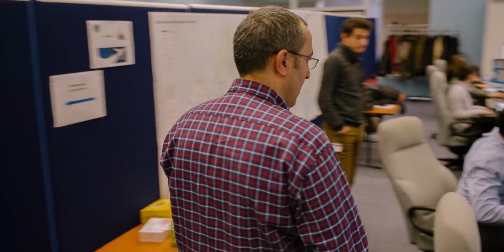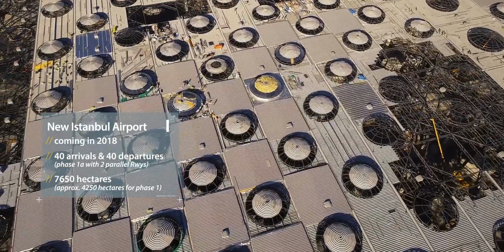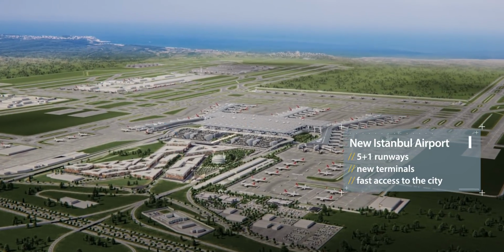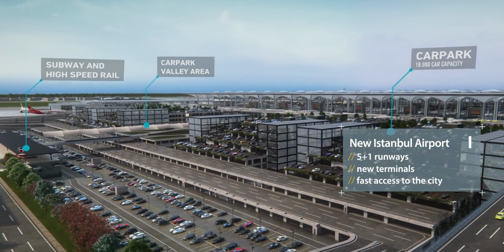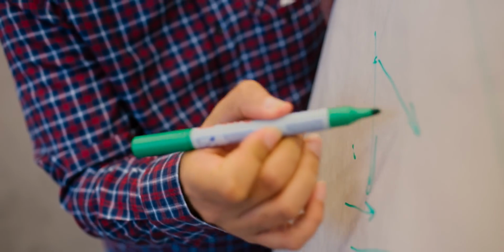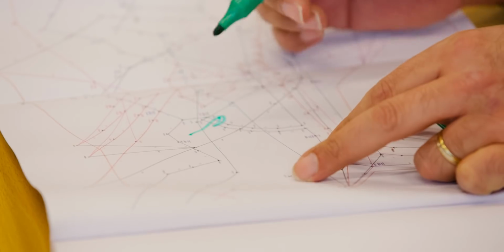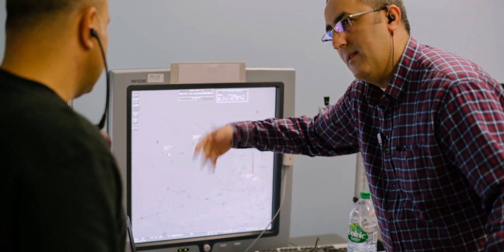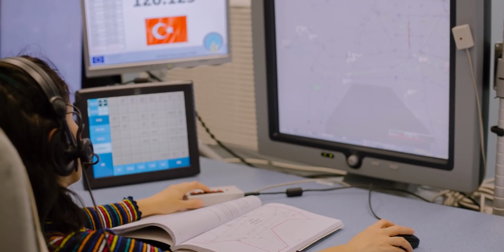Real-time simulations for the new Istanbul Grand Airport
In January 2018, the General Directorate of State Airports Authority (DHMI) of Türkiye were preparing for the opening of a third airport in Istanbul to  accommodate the growth of traffic in the region which was expected to double in the following decade, surpassing the number of 2,000,000 flights which would need to be handled by Türkiye per year.

EUROCONTROL and DHMI ran a series of real-time simulation sessions at EIH, the EUROCONTROL Innovation Hub, in Brétigny, France, to support the implementation of a radically new airspace design for the Istanbul TMA (terminal manoeuvring area).